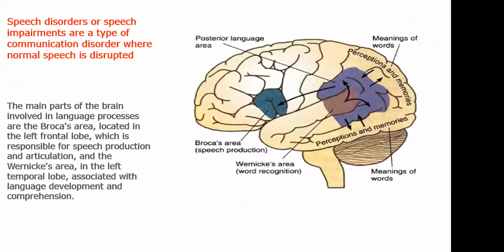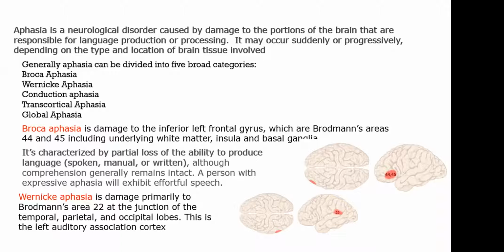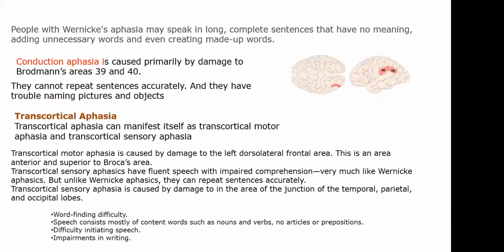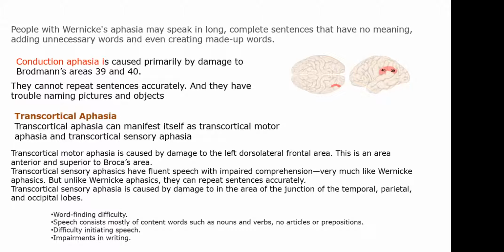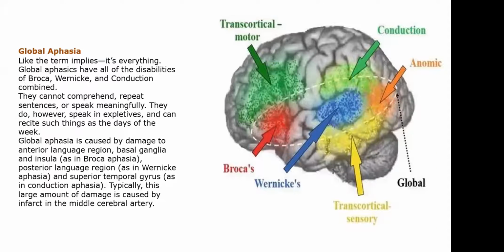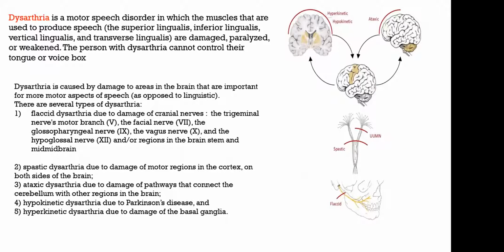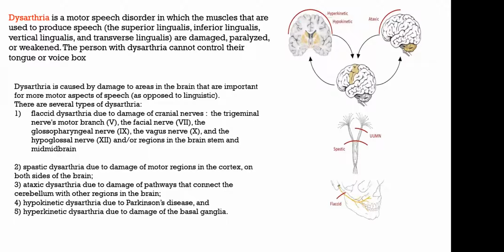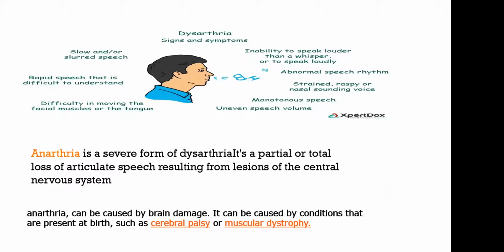20 Speech disorders in diseases of the nervous system aphasia, dysarthria, and anarthria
the student's answer to the exam questions on the topic Speech disorders in diseases of the nervous system aphasia, dysarthria, and anarthria .ANSWERS TO THE EXAM NEUROLOGY